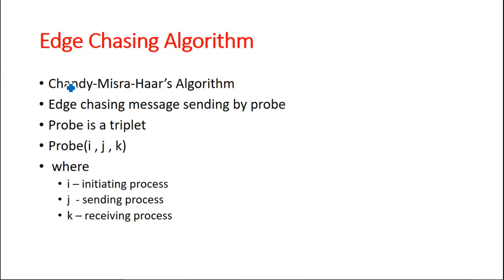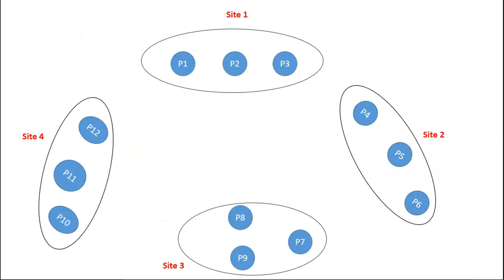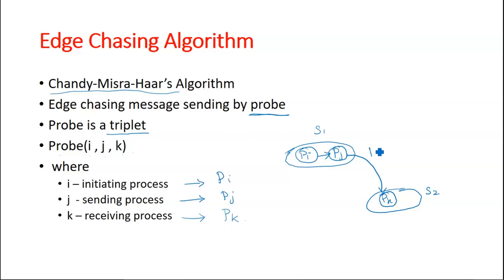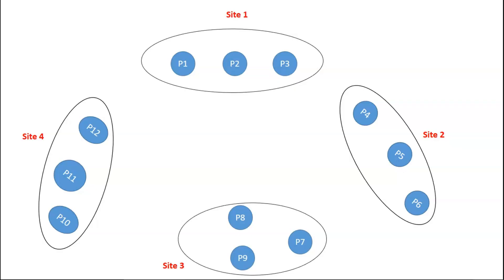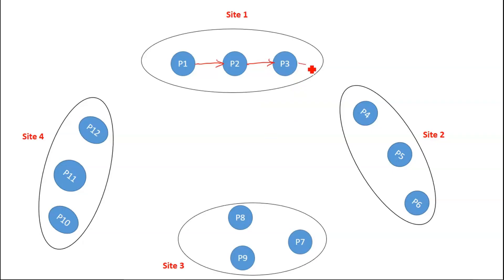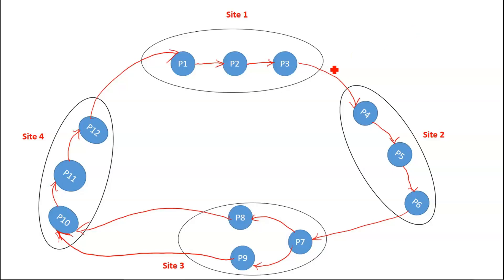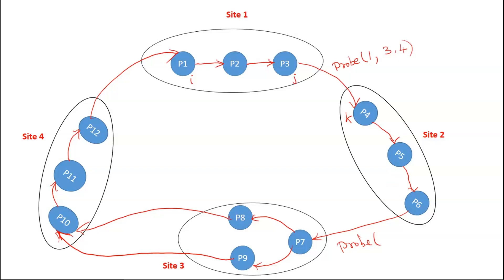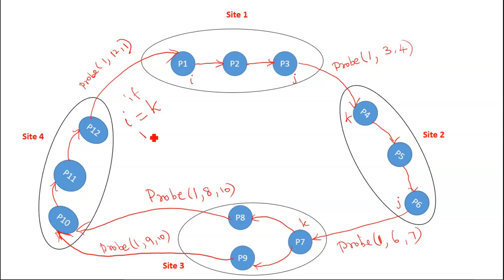Chandy Misra Haas - edge chasing algorithm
briefs how chandy misra hass edge chasing algorithm works with example